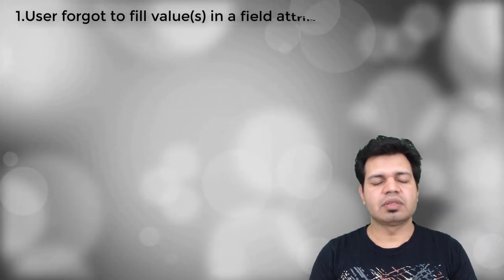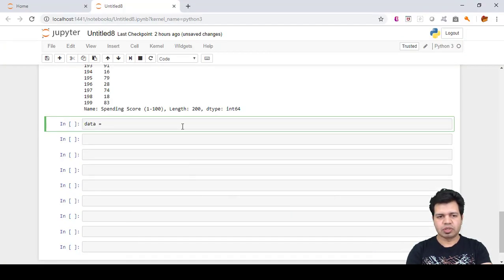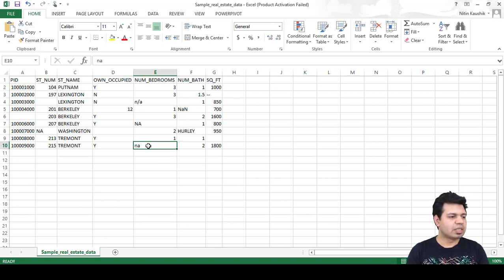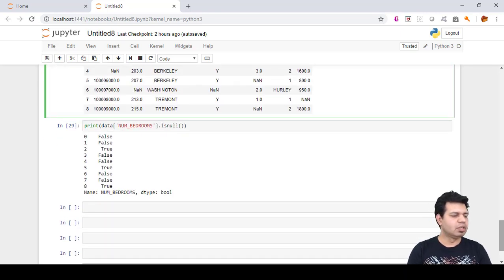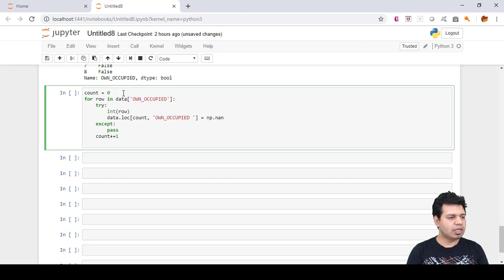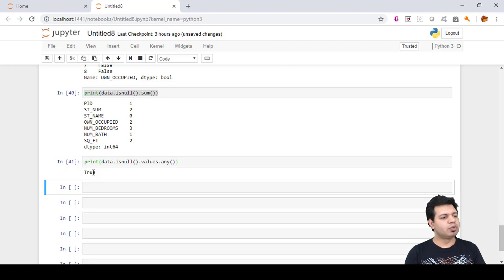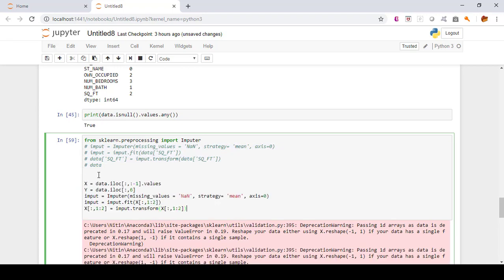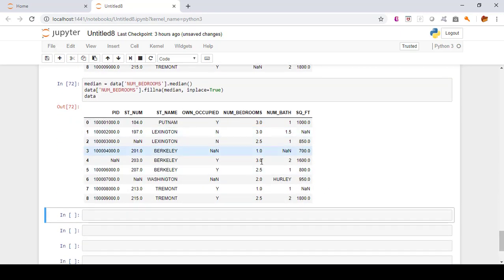3.Dataset Missing Values & Imputation (Detailed Python Tutorial) | Impute Missing values in ML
This video "Dataset Missing Values & Imputation (Detailed Python Tutorial) |  Impute Missing values in ML" explains how to preprocess data, what are some of the reasons we get this missing data, how to identify the missing values, and the various ways using which we can handle missing values. This is a very important step before we build machine learning models. One can impute missing values by replacing them with mean values, median values or using KNN algorithm. This is a machine learning & deep learning Bootcamp series of data science. You will also get some flavor of data engineering as well in this Bootcamp series. Through this series, you will be able to learn each aspect of the Data science lifecycle right from collecting data from disparate data sources, data preprocessing to doing visualization as well as model deployment in production. You will also see how to perform data preprocessing and build, regression, classification, clustering as well as a recurrent neural network, convolution neural network, autoencoders, etc. Through this series, you will be able to learn everything pertaining to Machine and Deep Learning in one place. Content & Playlist will be updated regularly to add videos with new topics.